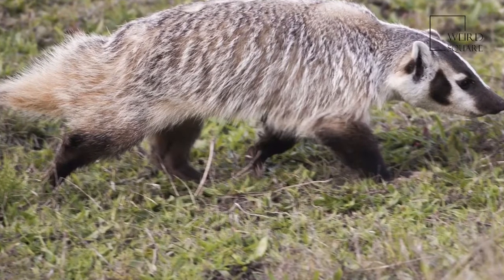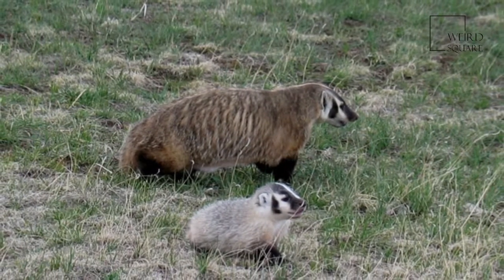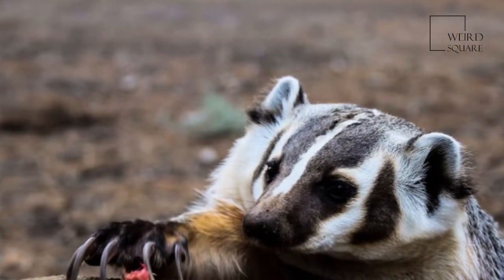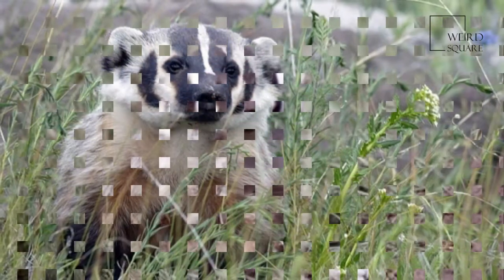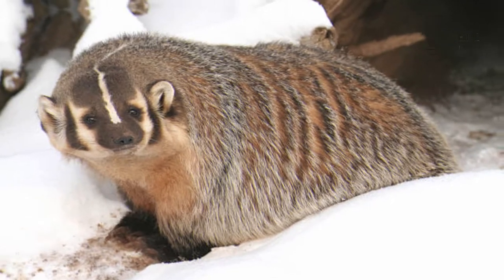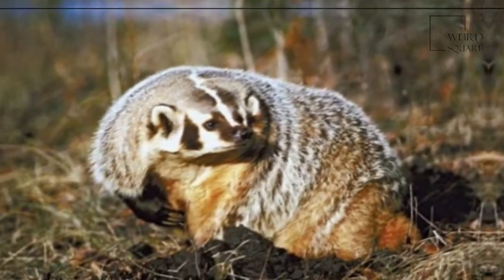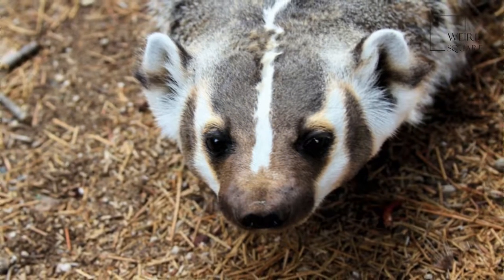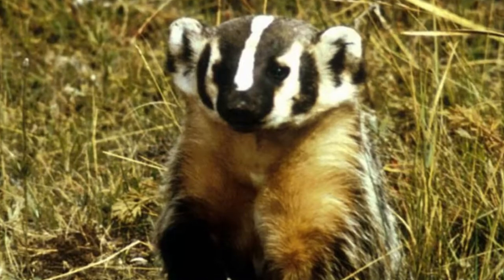Interesting facts about Badger by weird square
The American badger (Taxidea taxus) is a North American badger, somewhat similar in appearance to the European badger. It is found in the western and central United States, northern Mexico, and south-central Canada to certain areas of southwestern British Columbia.
American badger's habitat is typefied by open grasslands with available prey (such as mice, squirrels, and groundhogs). The species prefers areas such as prairie regions with sandy loam soils where it can dig more easily for its prey.
The American badger has most of the general characteristics common to badgers; with stocky and low-slung bodies with short, powerful legs, they are identifiable by their huge foreclaws (measuring up to 5 cm in length) and distinctive head markings. Measuring generally between 60 and 75 cm (23.5 and 29.5 in) in length, males of the species are slightly larger than females. They may attain an average weight of roughly 6.3 to 7.2 kg (14 to 16 lb) for females and up to 8.6 kg (19 lb) for males. Northern subspecies such as T. t. jeffersonii are heavier than the southern subspecies. In the fall, when food is plentiful, adult male badgers can reach up to 11.5 to 15 kg (25 to 33 lb). In some northern populations, females can average 9.5 kg (21 lb).
American badger
Except for the head, the American badger is covered with a grizzled, brown, black and white coat of coarse hair or fur, giving almost a mixed brown-tan appearance. The coat aids in camouflage in grassland habitat. Its triangular face shows a distinctive black and white pattern, with brown or blackish "badges" marking the cheeks and a white stripe extending from the nose to the base of the head. In the subspecies T. t. berlandieri, the white head stripe extends the full length of the body, to the base of the tail.
American badgers are generally nocturnal; however, in remote areas with no human encroachment they are routinely observed foraging during the day. Seasonally, a badger observed during daylight hours in the Spring months of late March to early May often represents a female foraging during daylight and spending nights with her young. Badgers do not hibernate but may become less active in winter. A badger may spend much of the winter in cycles of torpor that last around 29 hours. They do emerge from their burrows when the temperature is above freezing. Animal planet | Discovery | Netflix | Documentary | Animal World